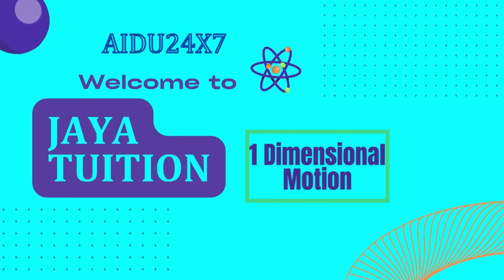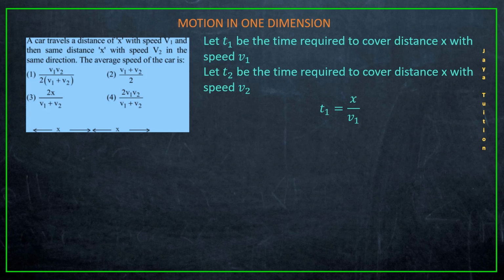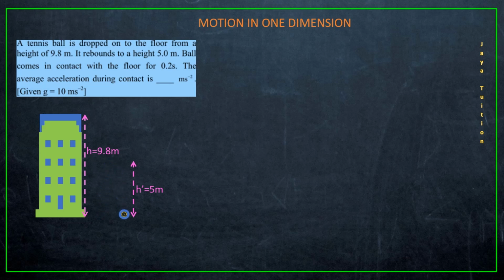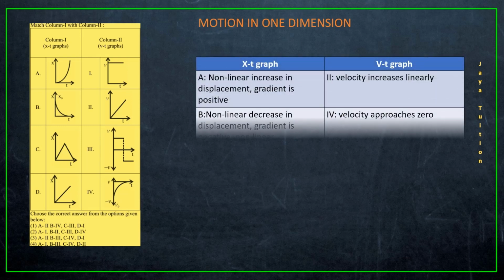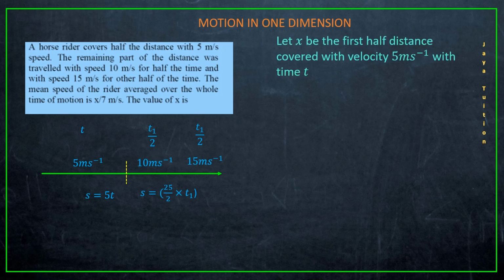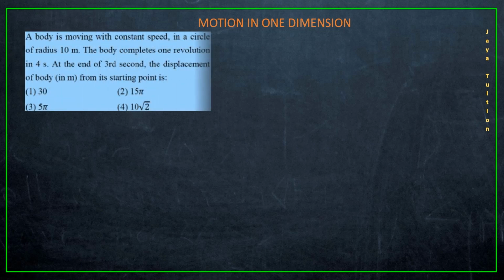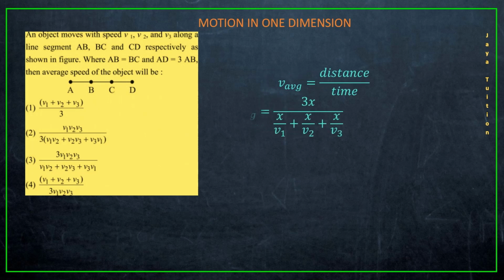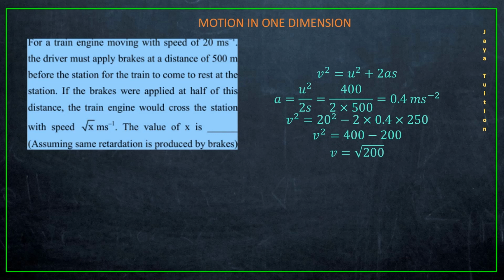JEE mains: 1 dimensional motion.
jee mains.2023: Physics mathematics tuitions for spm stpm, form1 to form 5, IGCSE, IB, A level, CBSE, NEET IITJEE entrance exams